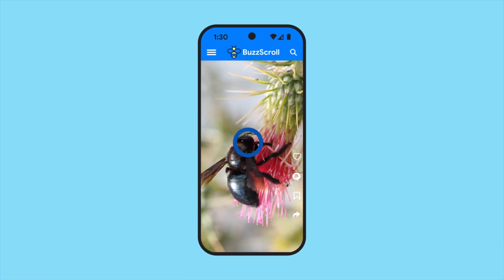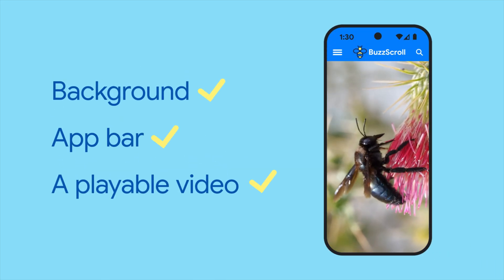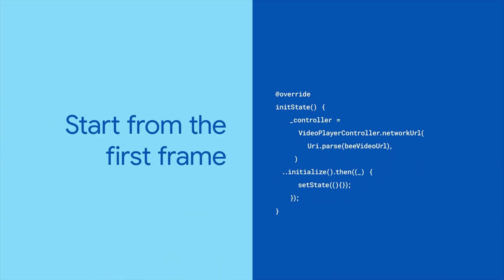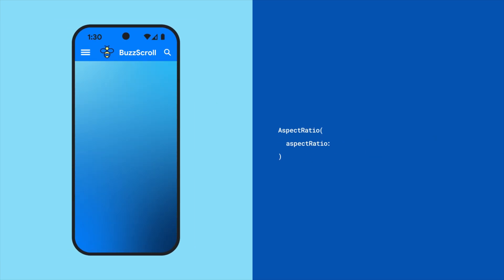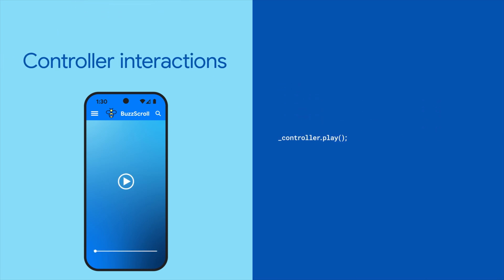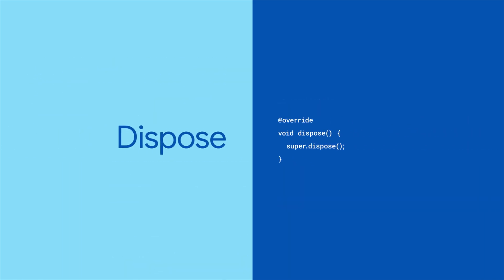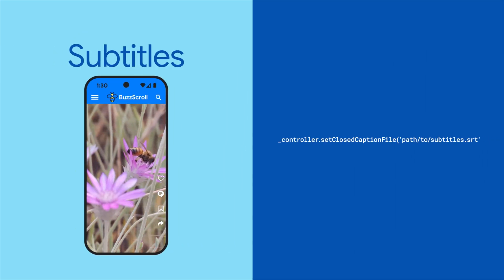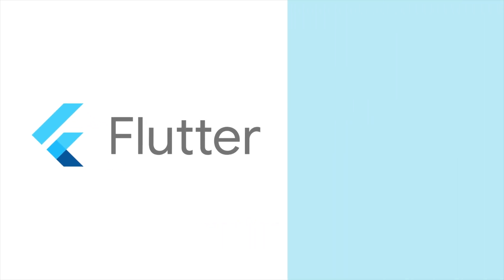video_player (Package of the Week)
Display a video from the internet, or the user's device, in your Flutter app in a few lines of code with the video_player package.